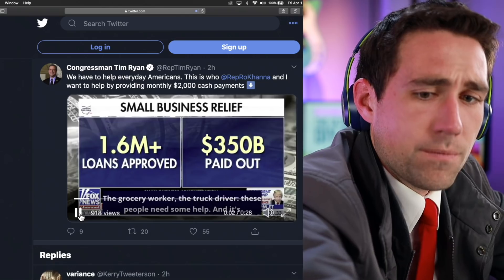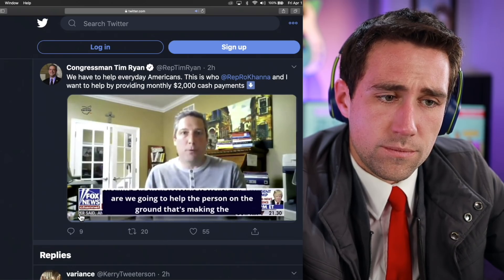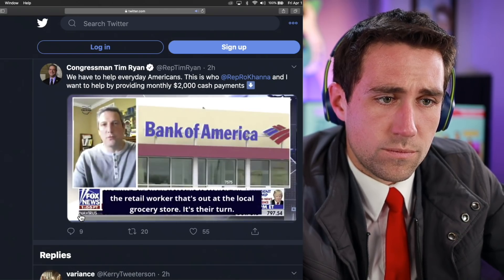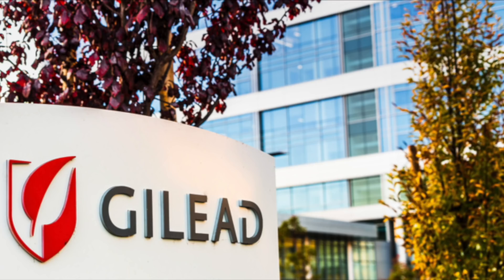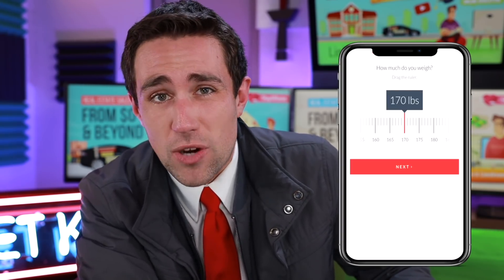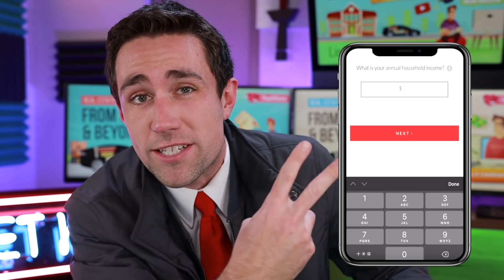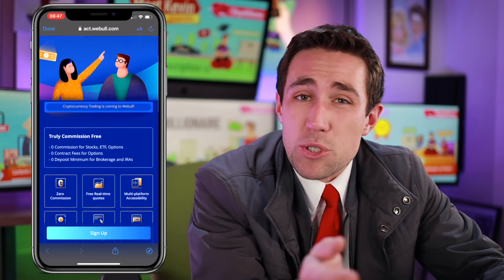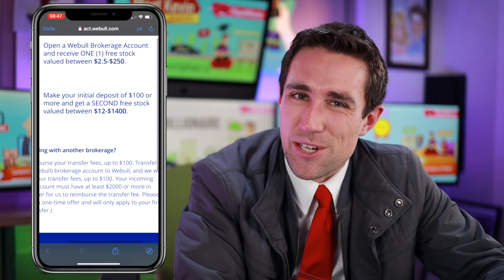Stimulus Check & $2000/month Stimulus Package Update 4-17-2020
🎥Livestreams: Every Morning 9am (when market is open).

⚠️⚠️⚠️#$2000Stimulus Stimulus Sub2Kevin⚠️⚠️⚠️

Here's an update to the stimulus package (CARES Act) and the EMPA currently in congress (AKA second round of stimulus package). I'll also explain updates related to congress, the Gilead trials, the likelihood of this new stimulus package passing, updates from Tim Ryan the representative who co-authored the bill, and updates for Veterans and non-filers. This on top of updates for the EIDL grants (are they still being processed) and the Paycheck Protection Program (PPP).

House Representatives today introduced a new stimulus bill called the Emergency Money for the People Act. This plan, if implement, would release monthly stimulus to all Americans at least 16-years old as of January 1, 2020. The stimulus amount would be $2,000 for anyone 16 years or older which now solves the college-student loophole in the Cares act and the senior dependent issue as both would now qualify. It's not clear if those who are NOT residents or citizens would qualify (e.g. those with ITIN numbers). A married couple filing jointly with 1 or 2 children should expect $4,500 per month. A Married couple filing jointly with no children would expect $4,000 per month. A single person should expect $2,000 per month. A married couple filing jointly with 3 or more children should expect $5,500 per month. In addition the Emergency Money for the People Act suggests that this money will NOT be taxable. Income limits / phase outs begin at $130,000 for individuals and $260,000 for couples filing jointly.

The Emergency Money for the People Act announces $2,000 of potential stimulus money

Is the the second round of stimulus payments? Possibly. Congress is currently fighting and debating an additional $250 billion to support small businesses via programs like the Paycheck Protection Program, HOWEVER this Emergency Money for the People Act (EMPA) is SEPARATE from that fight and we might see many more checks coming our way signed by Donald Trump.

Trademarked Slogans (NO use without written permission and license):
⛔️Meet Kevin ®
⛔️No-Pressure Agent ®
⛔️Providing More ®